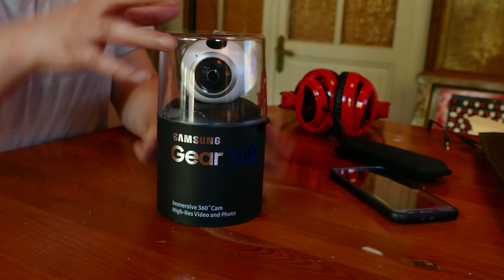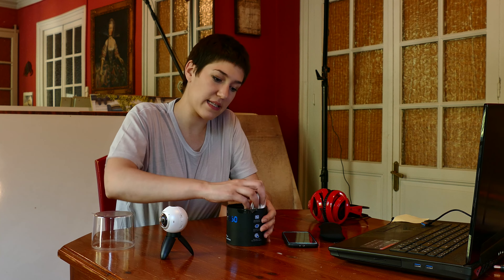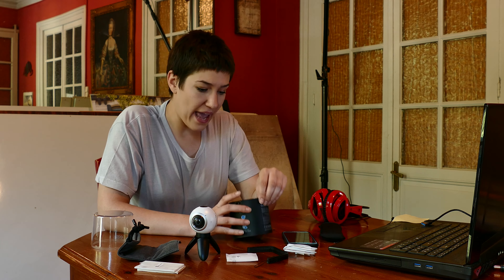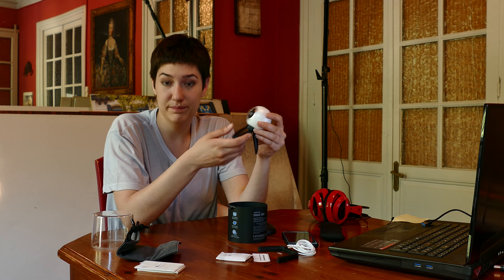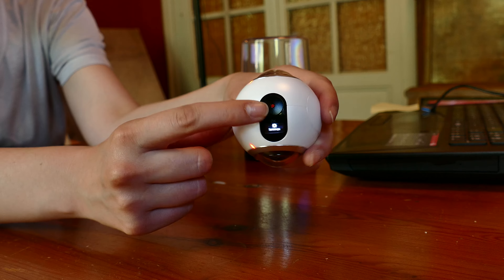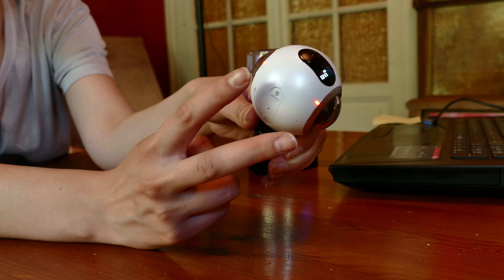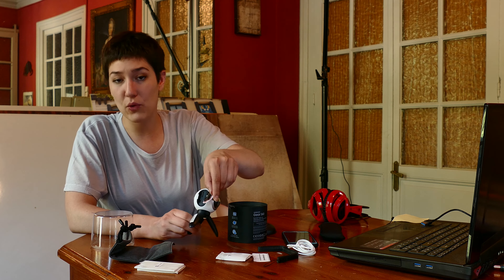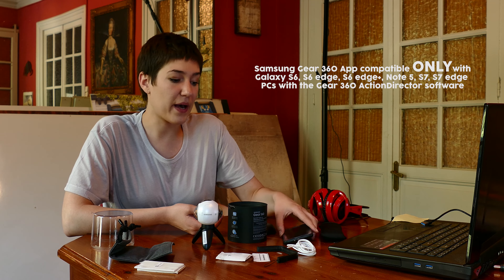Samsung Gear 360 UNBOXING VIDEO in English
Samsung Gear 360 UNBOXING VIDEO by Opabinia Films